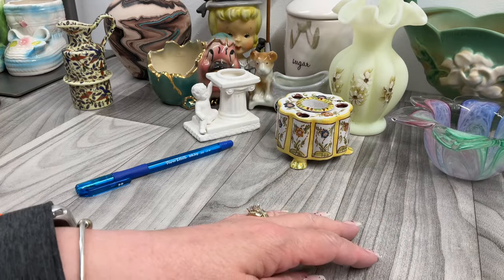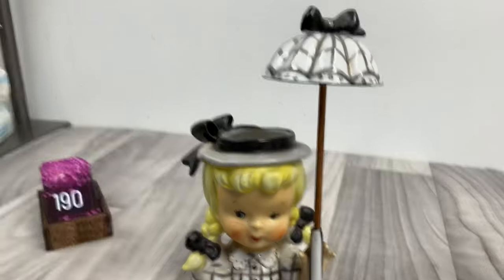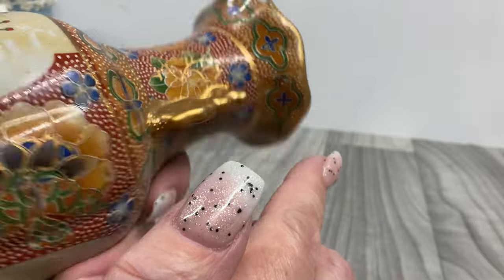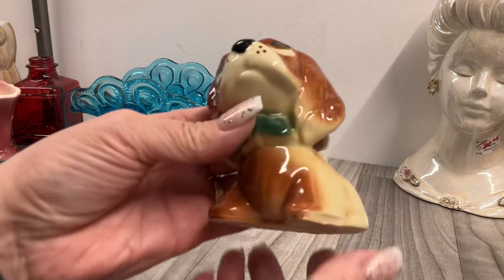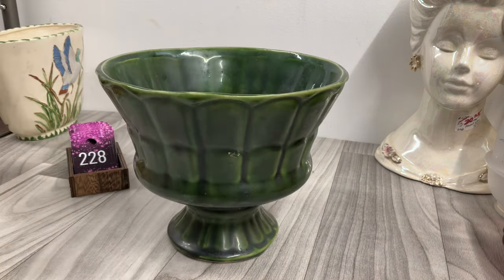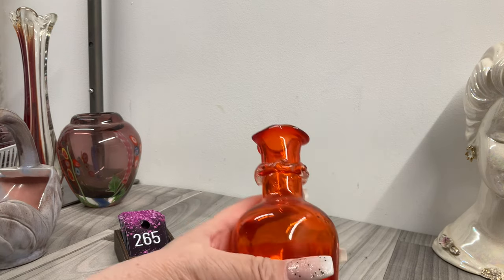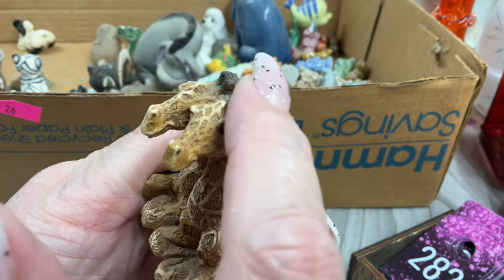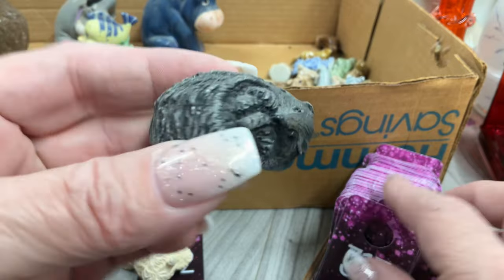HARD GOOD SALE- VASES & PLANTERS- THE REST OF THE FIGURINES TOO!